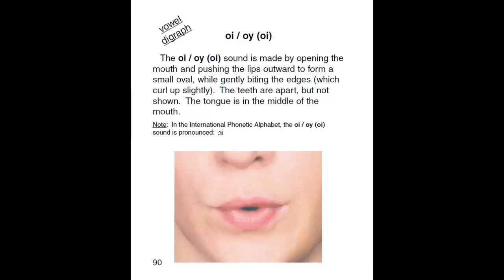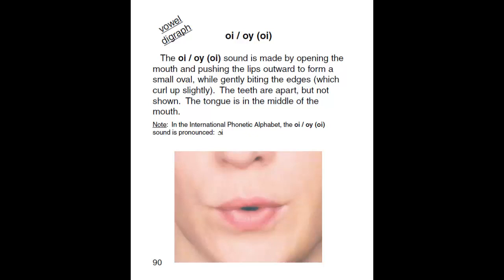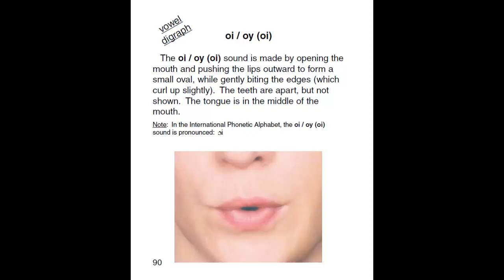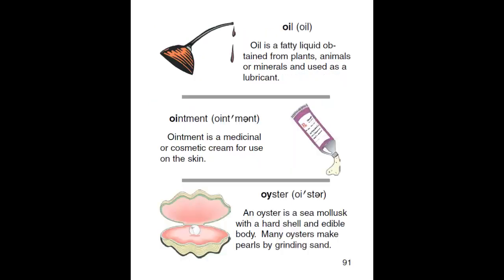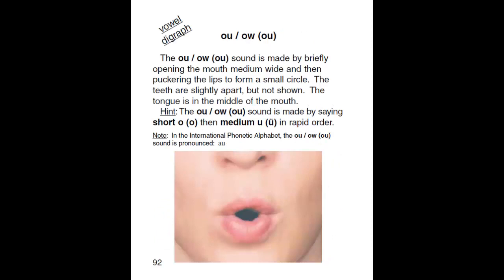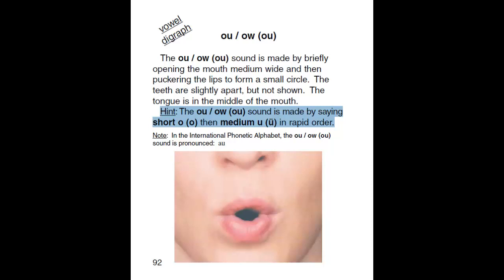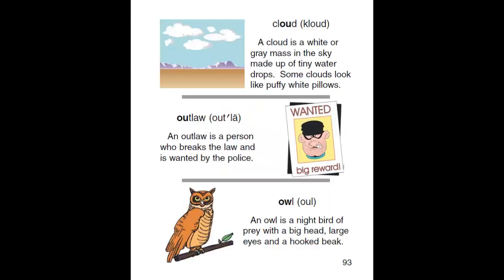3. Sons vogais formados por dígrafos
Estudo da Língua Inglesa

Testes Comentados, Vocabulário, Gramática, Pronúncia, Cursos Grátis, Links, TVs OnLine, Livros, Downloads, Videoaulas, Áudios, Podcasts, Leitura, Traduções, Dicionários, Fonética, Etimologia, Conhecimento, Dicas de Estudo e muito mais

Curso com todas as regras de gramática da língua inglesa, preparado especialmente para você passar no Vestibular.

Curso Gramática do Inglês Vivo

Curso Prático de Inglês

Nunca foi tão fácil falar inglês (texto e áudio)

Principais Regras de Pronúncia das Palavras Inglesas

Tempos Verbais na Língua Inglesa

Treinador de Pronúncia do idioma inglês (texto e áudio)